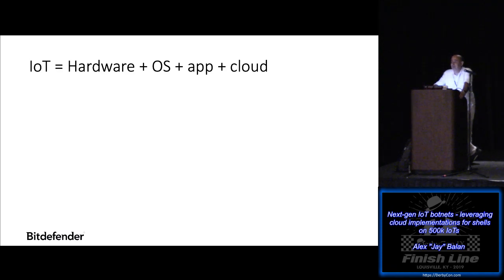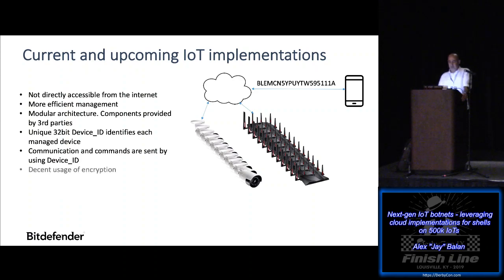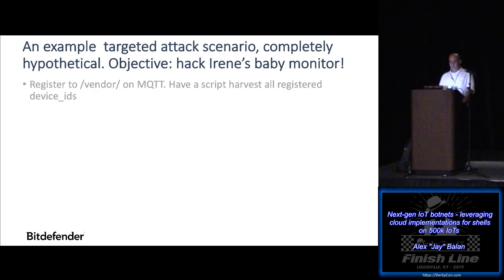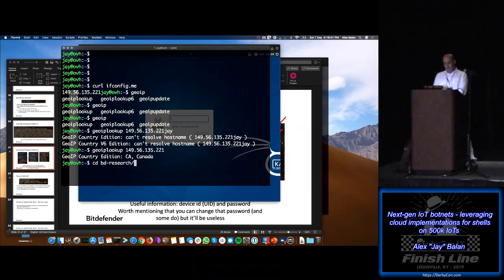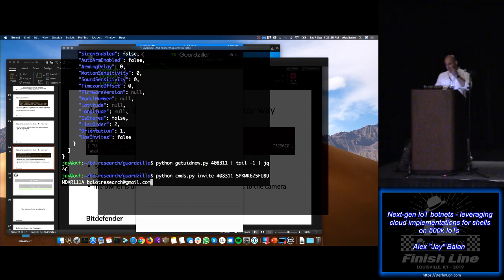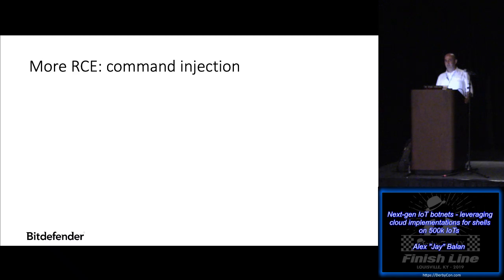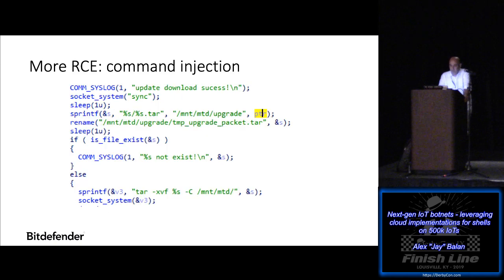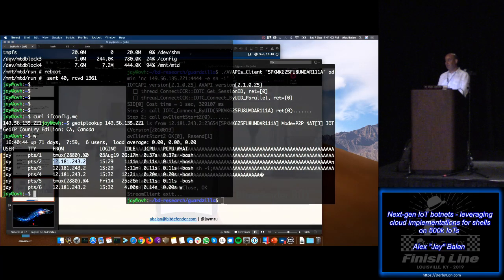Derbycon Track 1 "Break Me" Video Stream